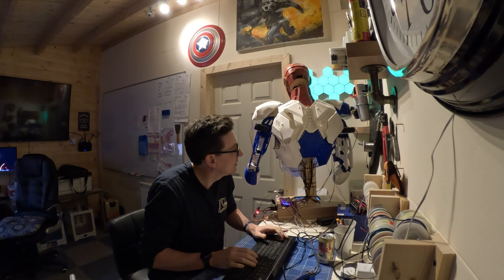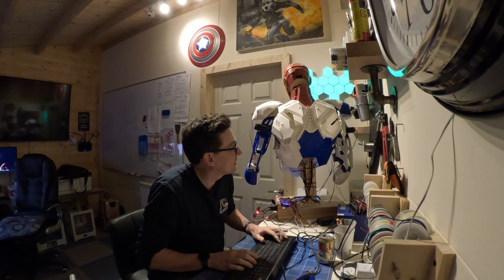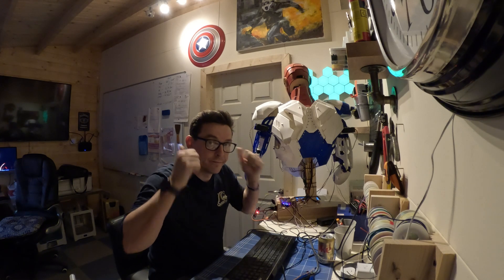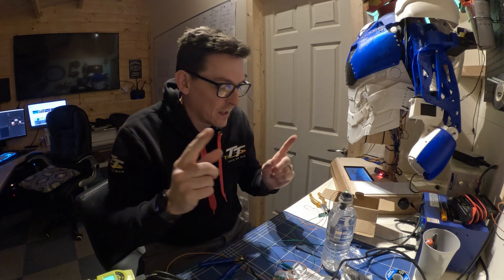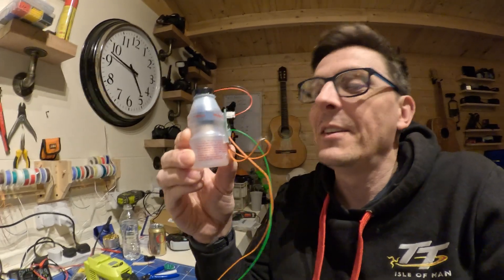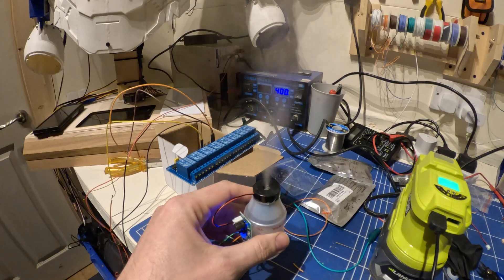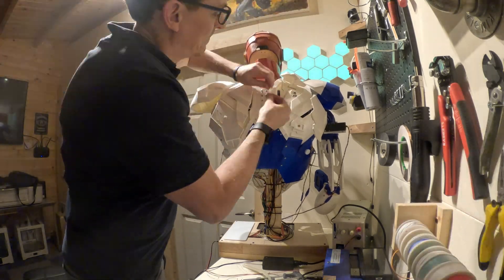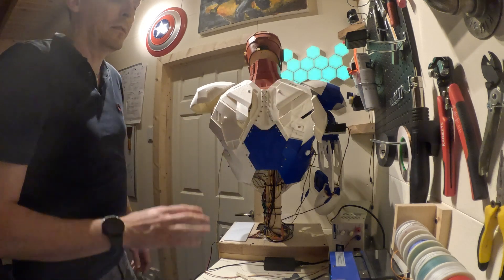Making an Iron Man Robot - Part 12 - What do a Yakult Yoghurt and an Iron Man robot have in common?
OK onto the next one.  Rewiring the robot with tricolour led lighting, eyes and chest lights, servos, rear body flaps, smoke etc.  A lot of wire and a lot of soldering :)